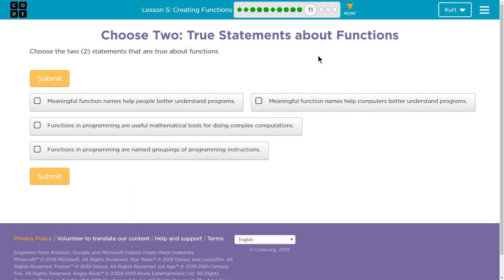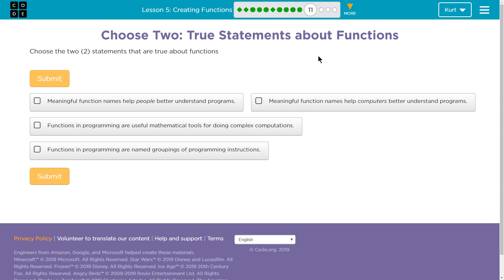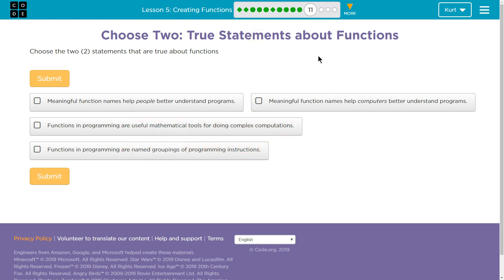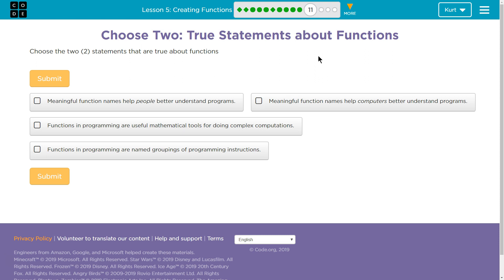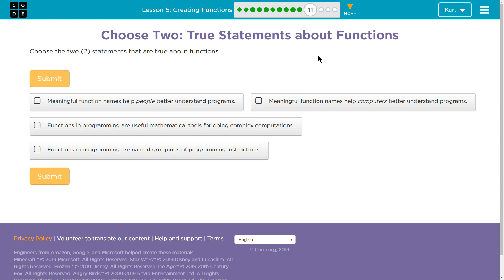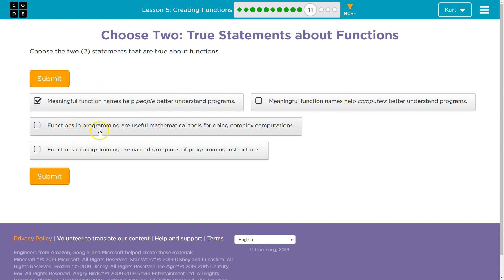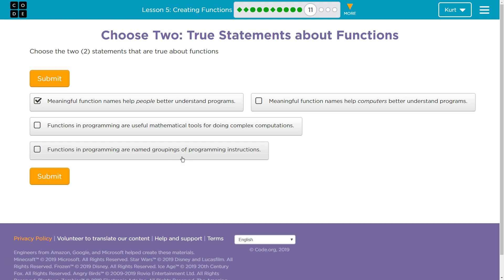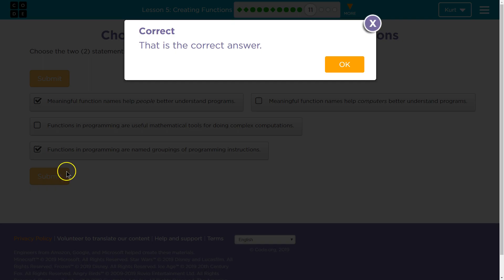Creating Functions Lesson 5.11 Tutorial with Answers Code.org CS Principles